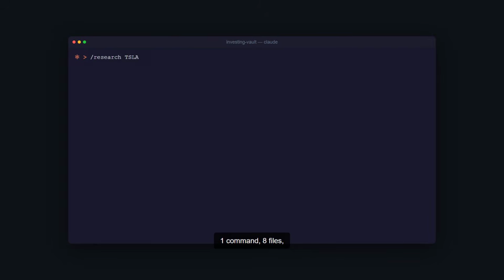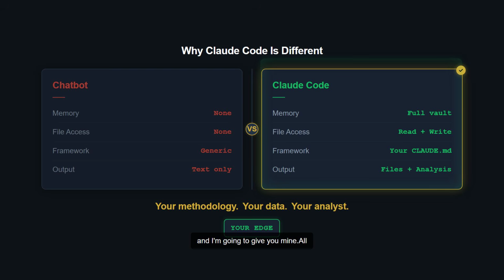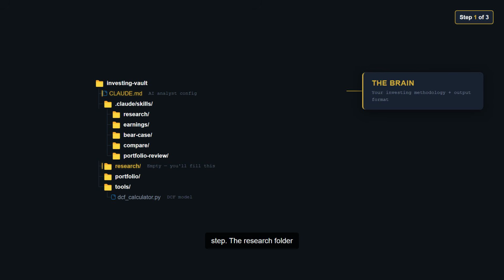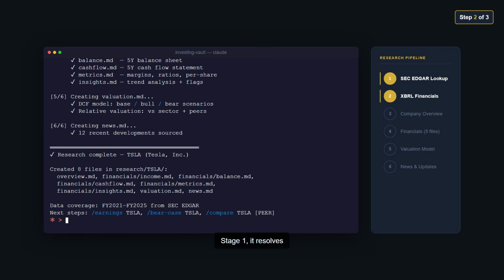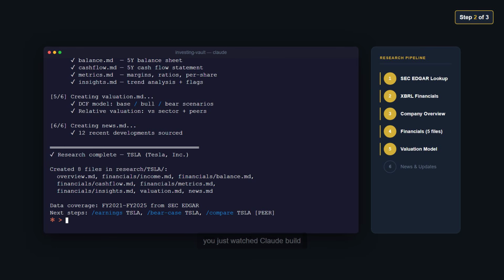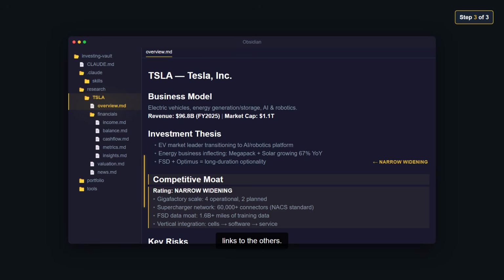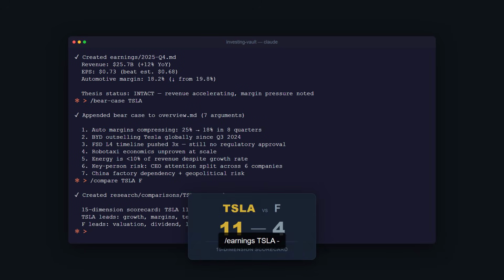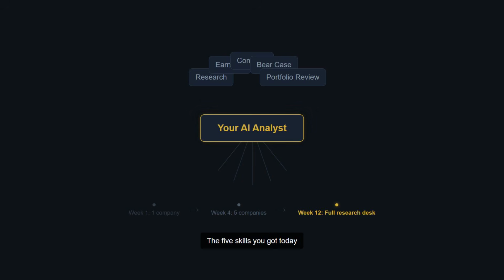From 5 Hours (Stock Deep Research) to One Command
I used to spend 5+ hours researching a stock. Now it's one command.

This setup uses Claude Code to pull 5 years of SEC EDGAR data, build a DCF model, write a full research brief — and save it all in an Obsidian vault that gets smarter every time you use it. Here's exactly how to set it up in 10 minutes.

WHAT'S IN THE FREE VAULT
✓ CLAUDE.md — your investing framework as a config file
✓ /research — 8-file dossier from SEC EDGAR in one command
✓ /earnings — quarterly update + thesis check
✓ /bear-case — 7 structured counter-arguments
✓ /compare — 15-dimension scorecard vs any competitor
✓ DCF calculator — Python script with sensitivity tables
✓ Obsidian vault — everything linked, nothing lost

TIMESTAMPS
0:00 One command. Eight files. (The result)
0:25 What Claude Code actually is
1:45 Step 1 — Download the free Investing Vault
3:30 Step 2 — Live demo: /research TSLA
5:45 Step 3 — Open results in Obsidian
7:45 /earnings, /bear-case, /compare demos
8:45 Why the system compounds over time

TOOLS USED
• Claude Code — claude.ai/code
• Obsidian — obsidian.md (free)
• SEC EDGAR — sec.gov (free, no API key)